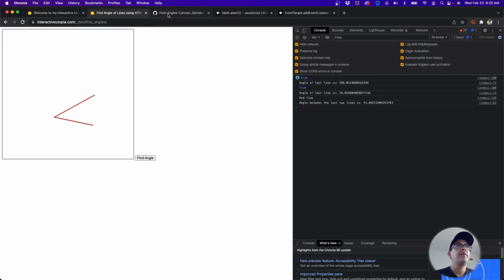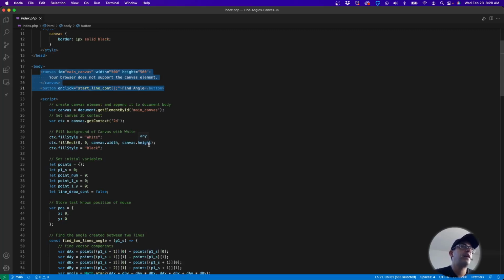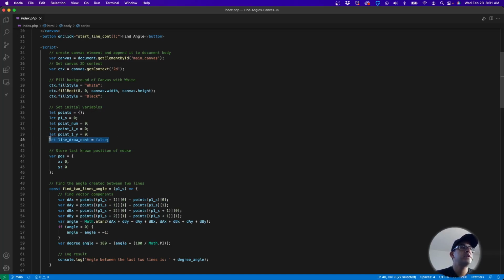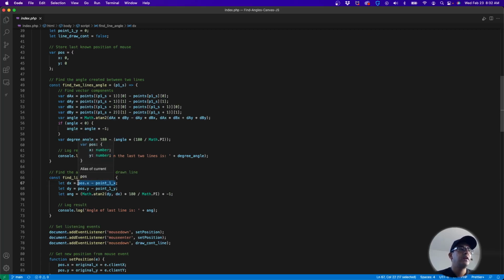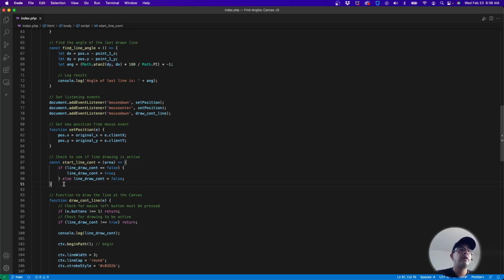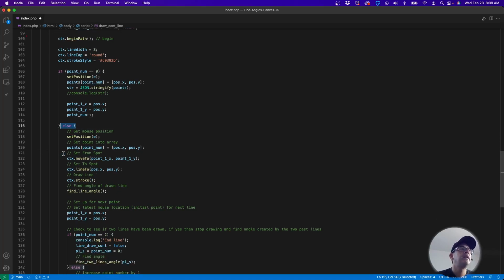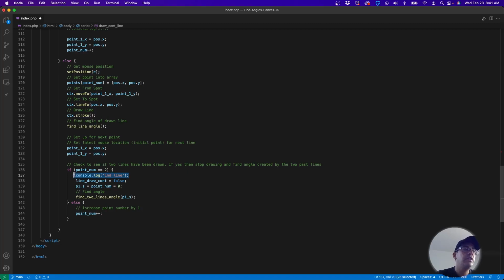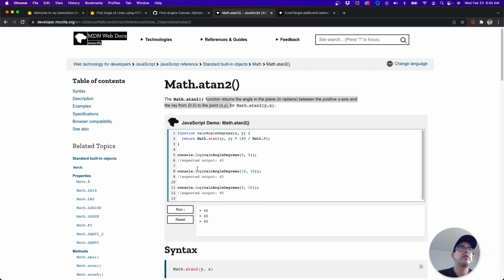Finding Angle of Line(s) with JavaScript and HTML5 Canvas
I will try to explain how to find the angle of one line or between two lines with JavaScript and HTML5 Canvas.